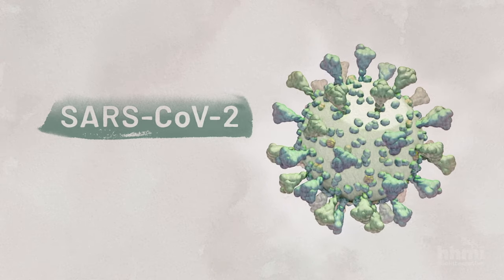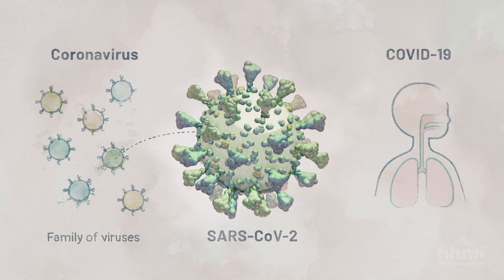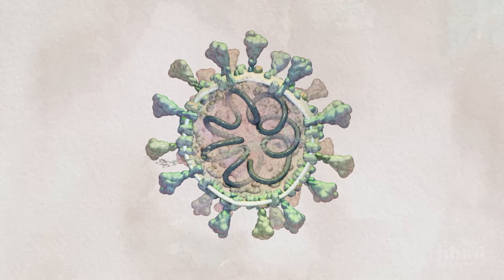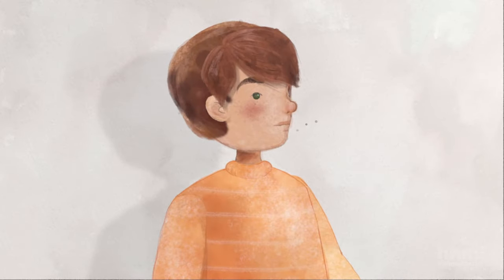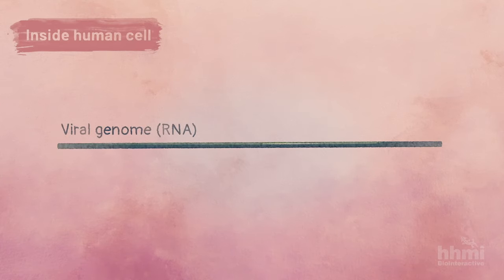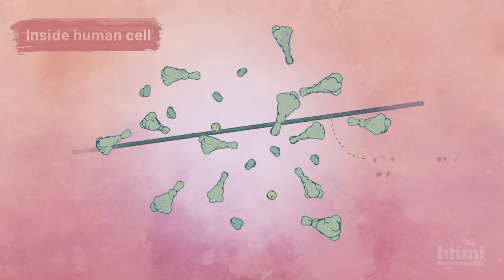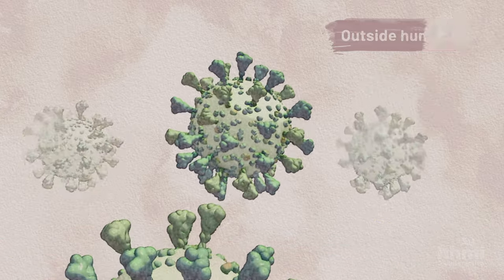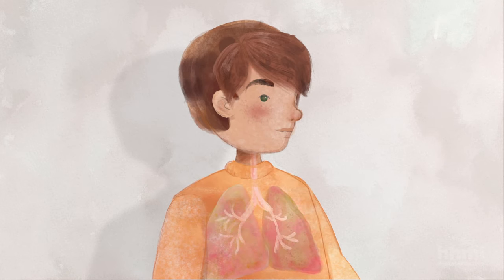Biology of SARS-CoV-2: Infection | HHMI BioInteractive Video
This animation describes the structure of coronaviruses like SARS-CoV-2 and how they infect humans and replicate inside cells.

To view the other three animations in the series, use the following links: